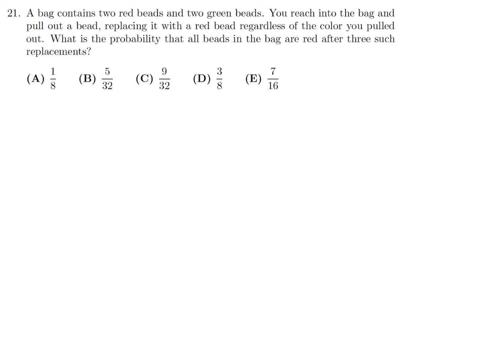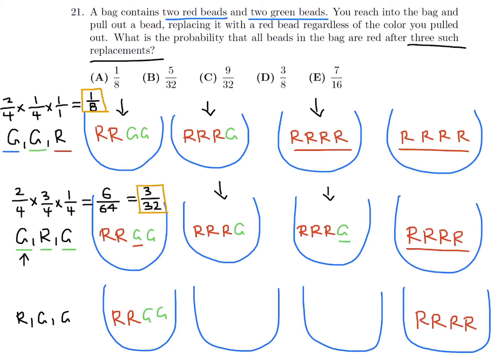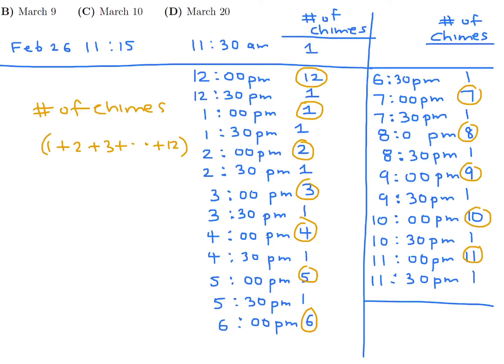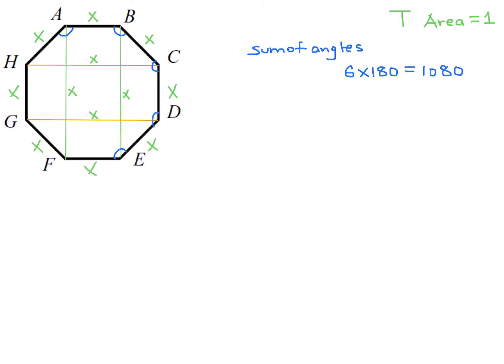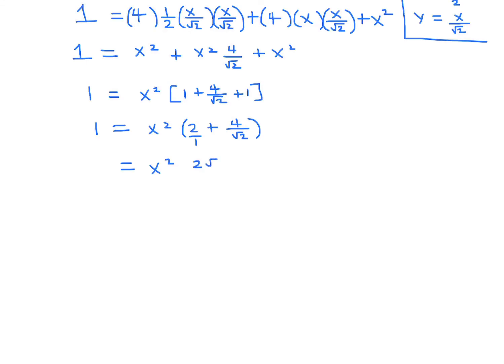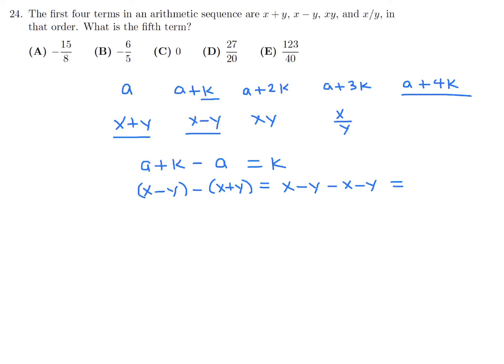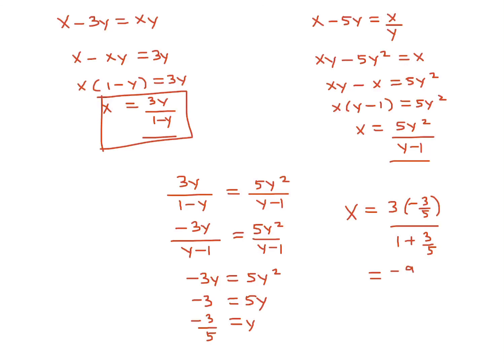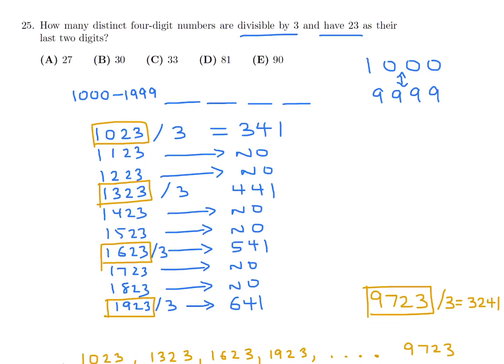2003, Grade 10, AMC 10B | Questions 21-25